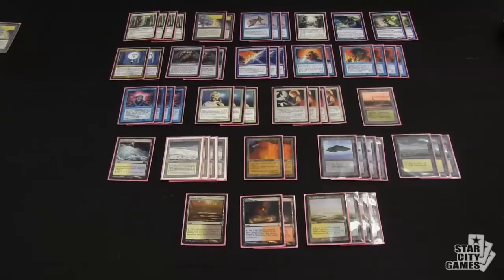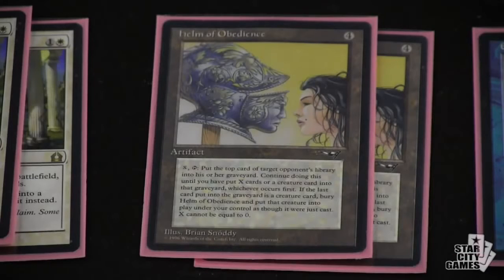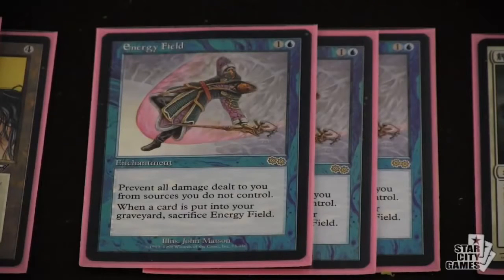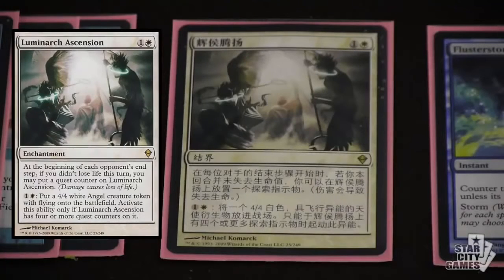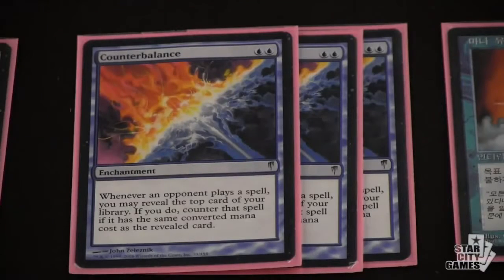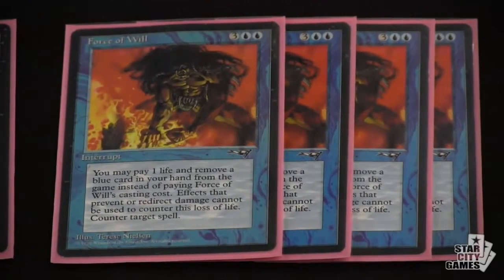SCGINDY: Deck Tech - Azorius Helm with Rob Vaca | Legacy